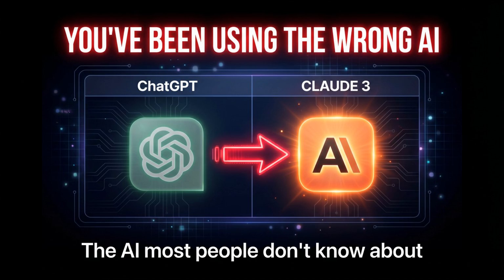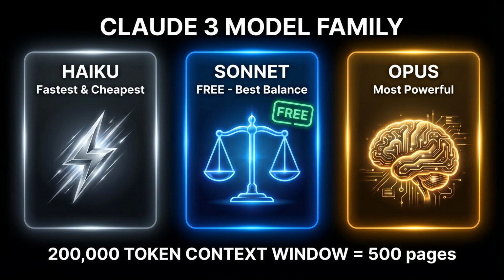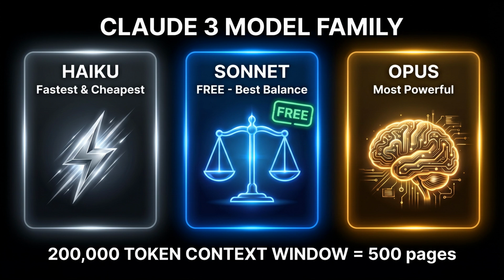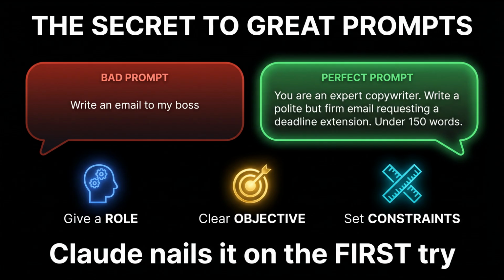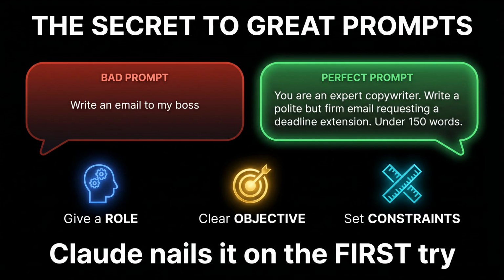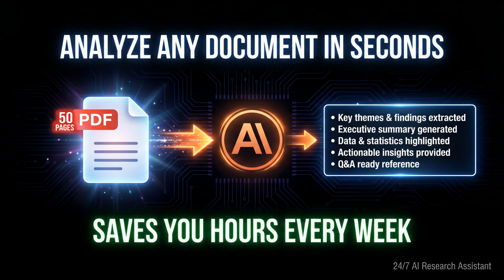How To Use Claude 3 For Beginners (Full Tutorial 2026)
Claude 3 is the most powerful AI assistant available right now — and most people are using it completely wrong. In this full beginner tutorial, I show you everything you need to know to get started with Claude 3 and unlock its full potential.
⚡ What you'll learn:
🔵 Claude 3 Haiku vs Sonnet vs Opus — which one to use
💬 How to write perfect prompts that get incredible results
📄 How to analyze documents, PDFs and reports in seconds
💻 How to write and debug code without knowing how to code
🆚 Claude 3 vs ChatGPT — which one wins?
⏱️ Timestamps:
0:00 — Introduction
0:35 — Claude 3 Haiku vs Sonnet vs Opus
1:20 — How to write perfect prompts
2:10 — Analyzing documents in seconds
3:00 — Coding without knowing code
3:50 — Claude 3 vs ChatGPT
4:40 — Outro